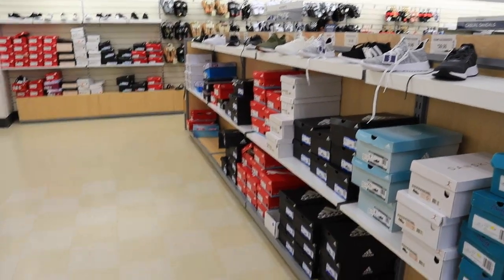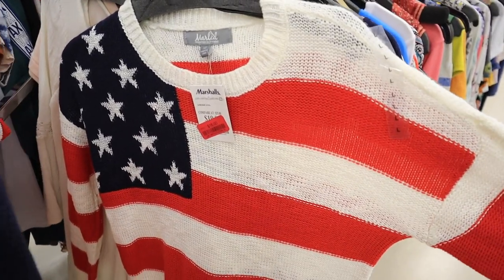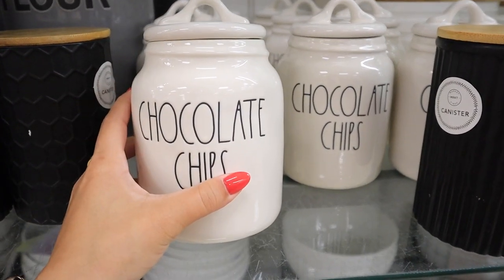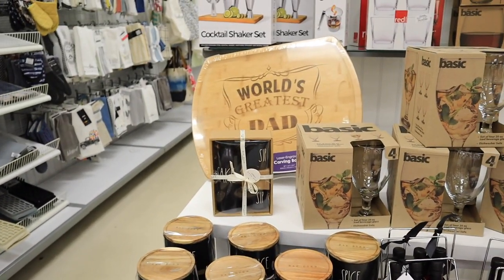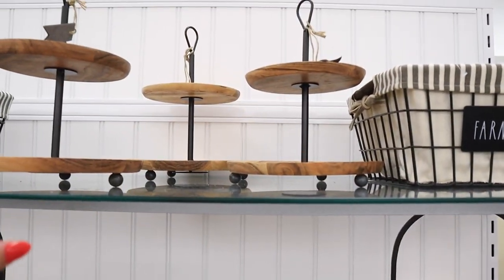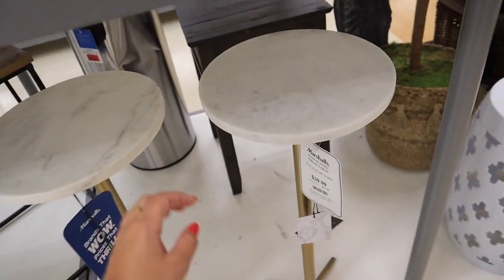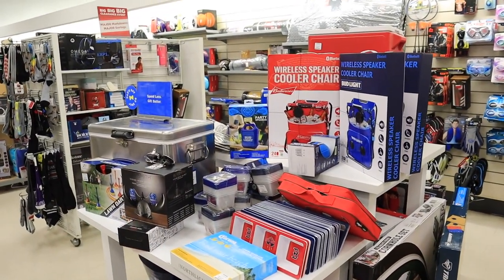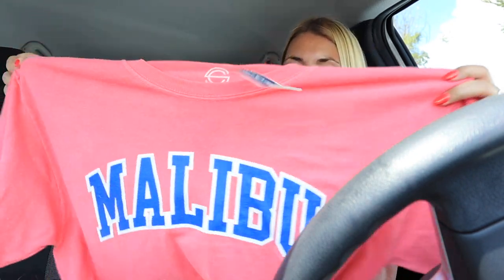*NEW* this WEEK at MARSHALLS || Fathers Day GIFT IDEAS || 4th of July outfits + CUTE summer clothes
In todays video i'm showing you WHATS NEW at THIS week at marshalls, shop with me! This week we are shopping for AFFORDABLE fathers day gift ideas and summer clothes! SUMMER HOME DECOR IDEAS! and a $300+ HOME DECOR AND CLOTHING HAUL!! SHOP WITH ME AT MARSHALLS, SIMILAR TOO SHOP WITH ME AT HOMEGOODS SHOP WITH ME AT TJ MAXX!! marshalls haul 2021, HOMEGOODS HAUL 2021! RAE DUNN HUNTING, rae dunn haul! RARE Rae Dunn Finds! 4th of july outfit ideas, and FATHERS DAY GIFT IDEAS!MARSHALLS has THE BEST BUDGET FRIENDLY DECOR AND FURNITURE! MARSHALLS has THE BEST BUDGET FRIENDLY DECOR AND FURNITURE! I show you MARSHALLS summer DECOR, marshalls SUMMER home decor 2021, SUMMER decoration ideas! In the video I show you the marshalls APARTMENT DECOR IDEAS and  marshalls FURNITURE SELECTION 2021! Shopping for our NEW apartment!! I went to marshalls to show a marshalls WALKTHROUGH 2021 and FULL marshalls DECOR TOUR 2021! MARSHALLS SUMMER DECOR, MARSHALLS SUMMER home decor 2021, summer home decoration ideas!  In this video i'm showing you ALL of the 2021 MUST HAVES for decor at  MARSHALLS 2021!  TARGET DOLLAR SPOT SHOP WITH ME VIDEOS TO COME!!!

xoxoxo katie

*NEW* Trader Joe's SHOPPING Guide || WHAT YOU SHOULD BUY AT TRADER JOES || my trader joe's favorites

FOLLOW ME //
KATIES INSTAGRAM- @KatieVining
KATIES TIKTOK-@KTVining

SHOP EQUIPMENT //
GOPRO ACCESSORIES